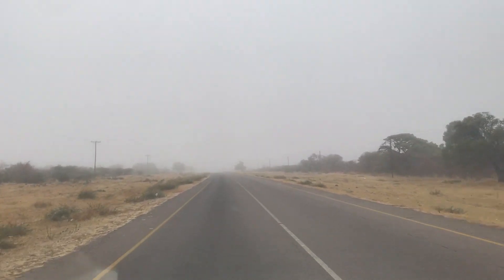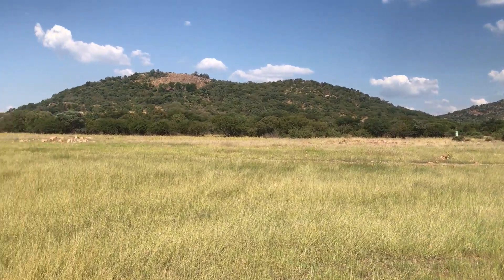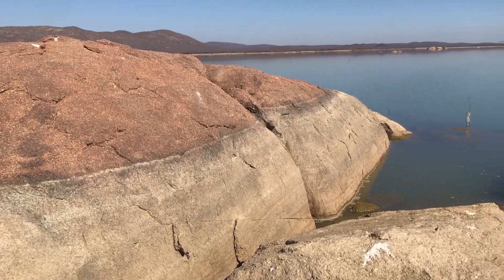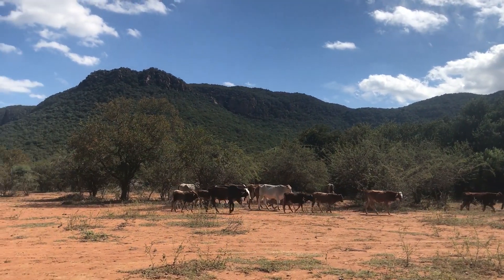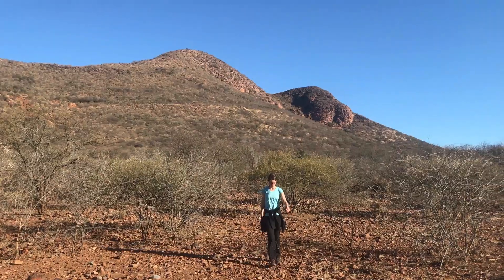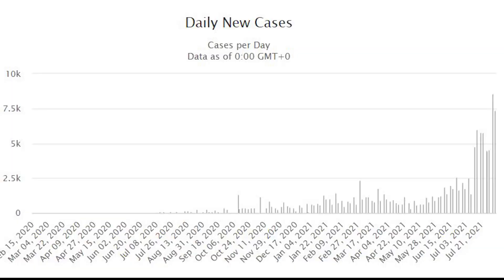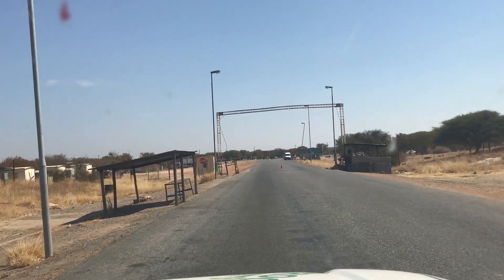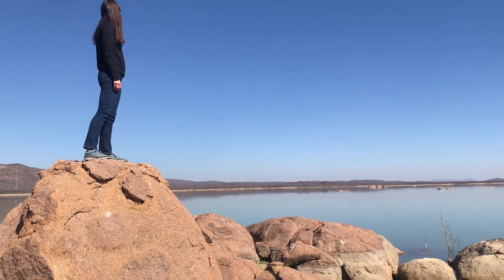Winter in Africa | Travel Vlog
It's winter in Botswana! Whoever thought Africa wouldn't get cold is wrong!
In this Vlog we'll show you some more of our recent adventures, and also talk about the worsening Covid situation in the country.